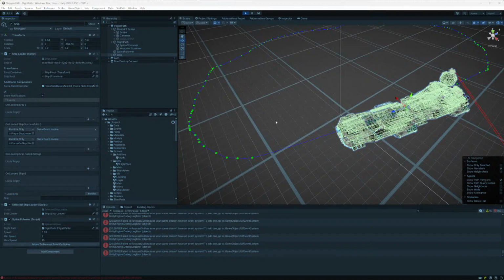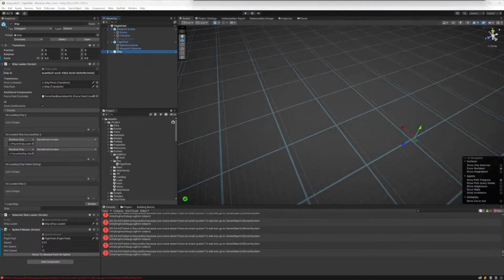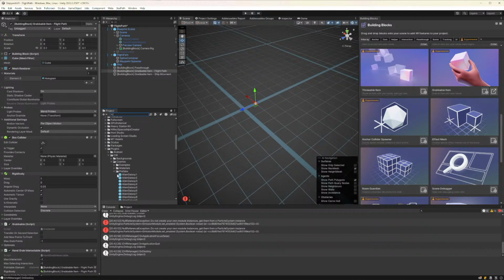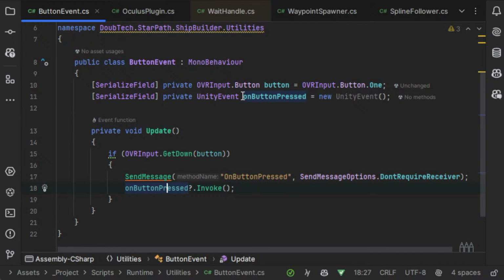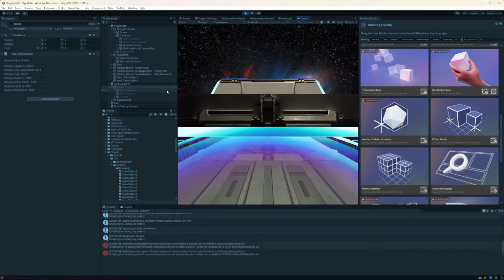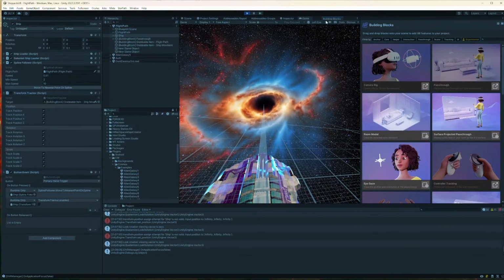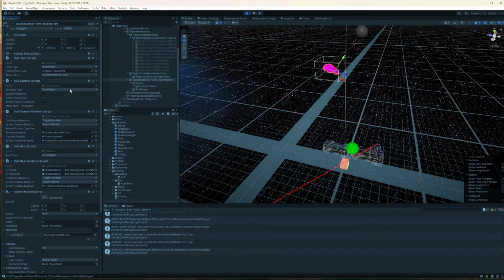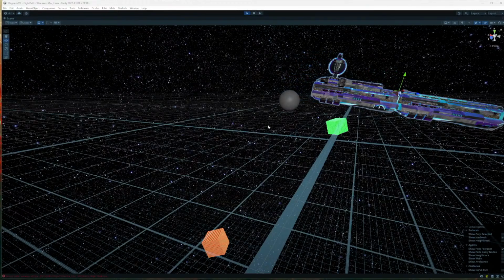Creating VR/MR Space Combat and Ship Building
Today we're going to work on an AI assistant that will help us complete various tasks on the stream and potentially interact with the Unity AI integrations we've built the last few streams. It's another AI filled stream.